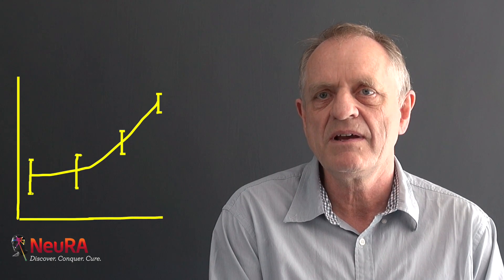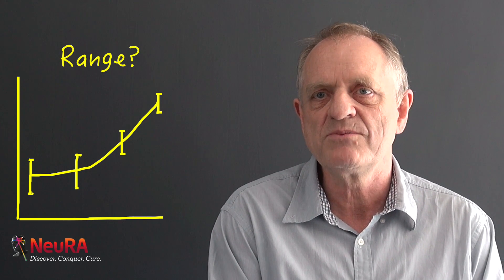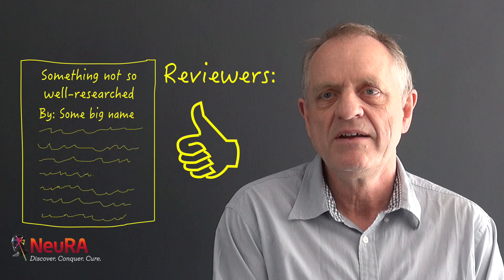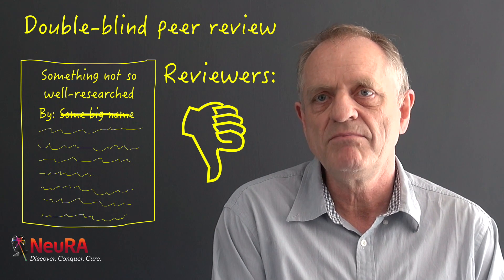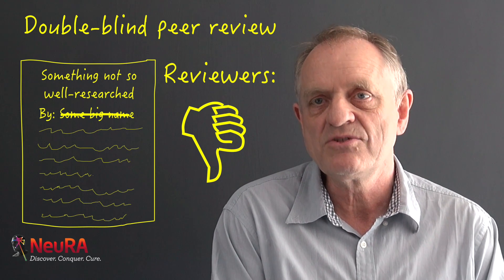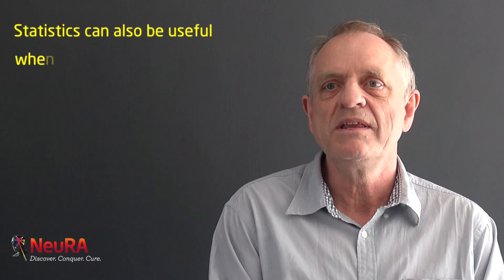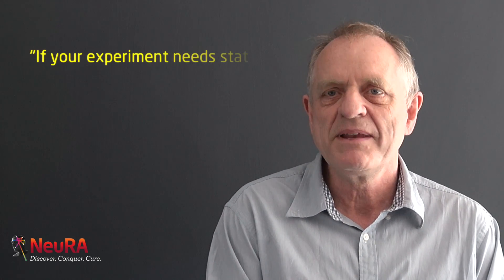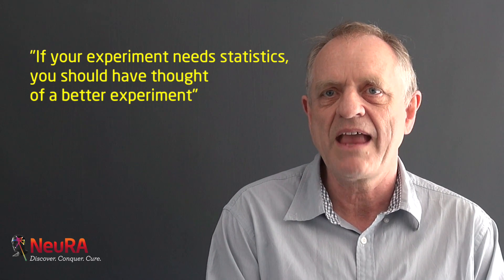David Vaux talks about publishing in big journals and statistics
When Professor David Vaux from the Walter & Eliza Hall Institute for Medical Research tried to interpret figures from important publications in Nature, he came to a shocking discovery: it was often not stated what the error bars represent. How can reviewers and editors have accepted articles in this world-leading journal without even knowing what the figures mean? Watch this video for his controversial thoughts.